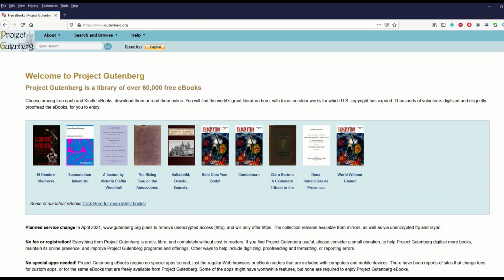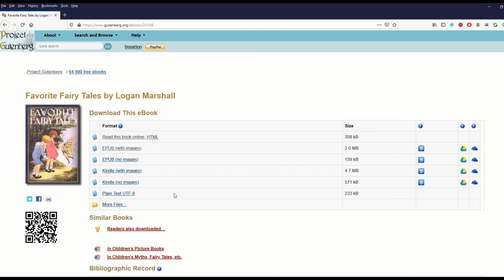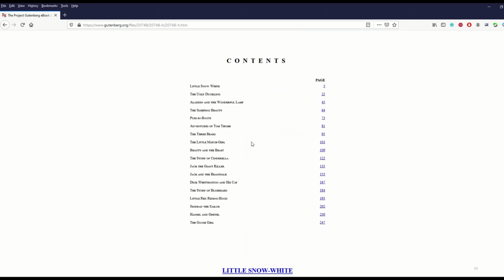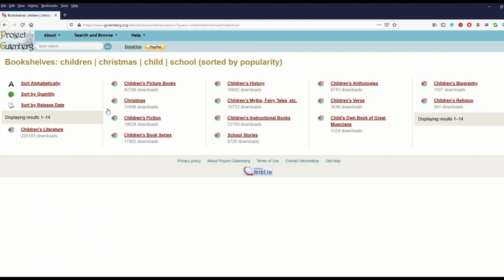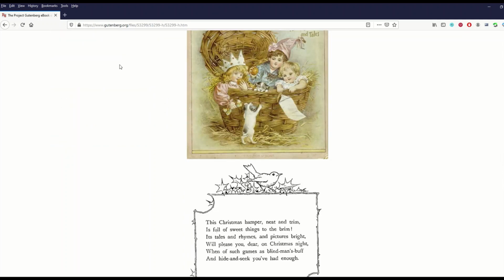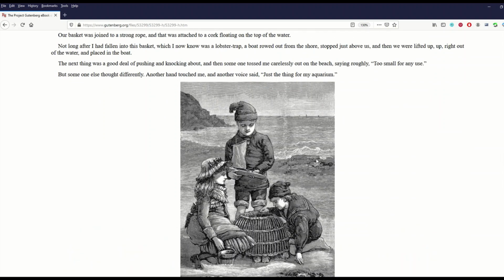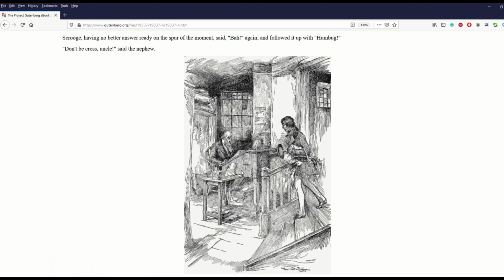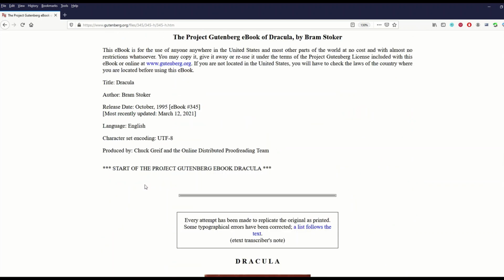FREE and LEGAL BOOKS (Including ILLUSTRATIONS) - DOWNLOAD FREE BOOKS for Commercial Use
Finding free and legal images to use for your graphic design project can be frustrating - sometimes you find a great picture or illustration but you don't know if you have the rights to use it.  Here I cover a site called Project Gutenberg: Free eBooks.  Project Gutenberg is a site that contains over 60,000 completely free and legal books.  Many of these books contain pictures.  These books are great for grabbing vintage illustrations, or also just reading the book!  There are great public domain books like Pride & Prejudice, Dracula and A Tale of Two Cities.

"Public Domain" means that there are no known copyright restrictions on the work. This means that you are free to download, use, remix, edit and sell these images as part of your artwork or creative project.

Timestamps:
00:00 Introductions
01:01 Overview
02:09 Looking at a Book
03:08 Book Formats
05:40 Legal Rights
07:50 Second Example